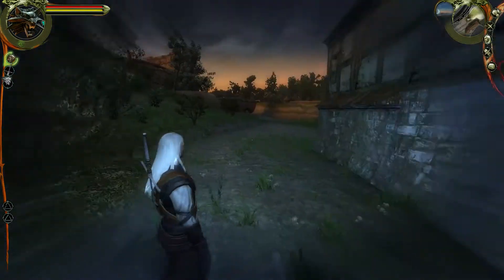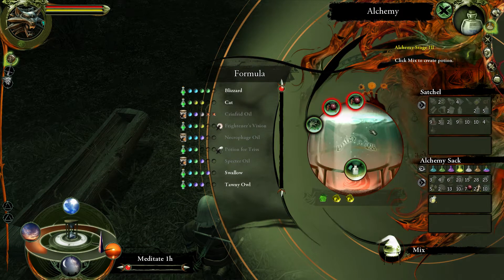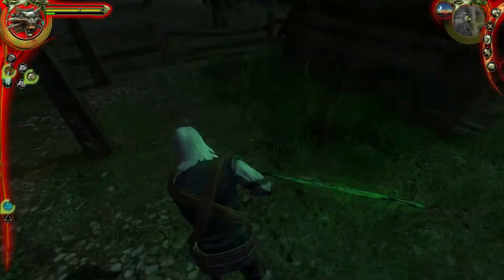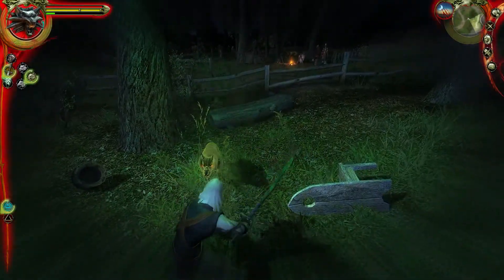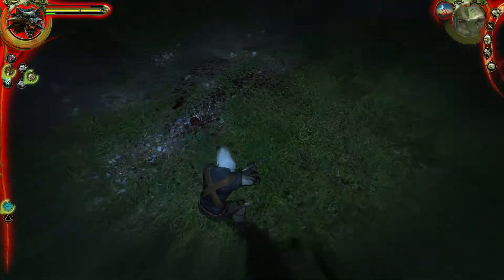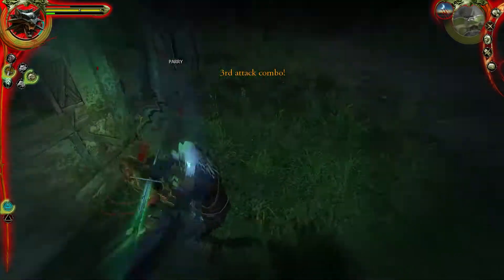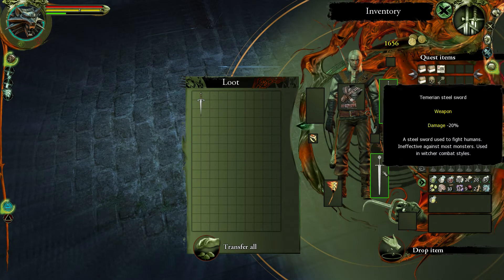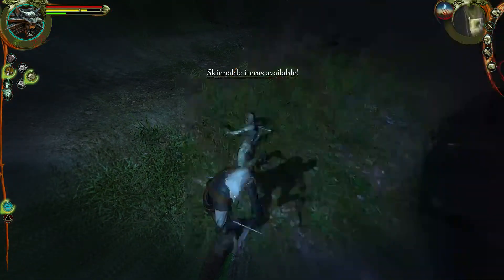Lighting the shrines of the Eternal Fire - Let's Play The Witcher #10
This is the original The Witcher game, the Enhanced Edition, to be precise. This is the first game in the Witcher trilogy, made and released by CD Projekt RED in 2007.

The Witcher is a third persona action RPG that tells the story of Geralt of Rivia, who's lost his memories after being (nearly) killed in the war. A witcher is essentially a monster hunter for hire that's undergone a very serious training regime to develop magical abilities and inhuman combat prowess.

I'm very happy to play this game again, and I'm doing it on the hardest difficulty because I feel that's where the game shines the brightest. I'm gonna rely heavily on alchemy and potion brewing for the tough fights in the game, and I'll be making the most interesting choices in the plot, so I'm hoping your gonna have as great a time as myself, if not an even greater time!